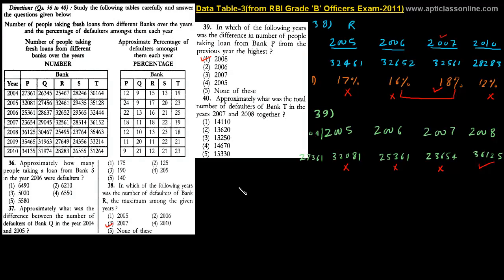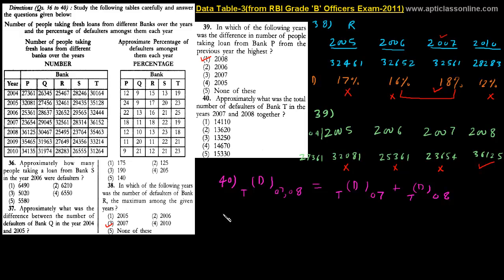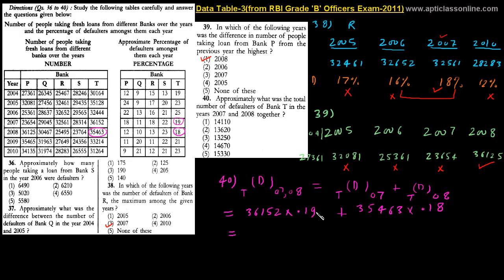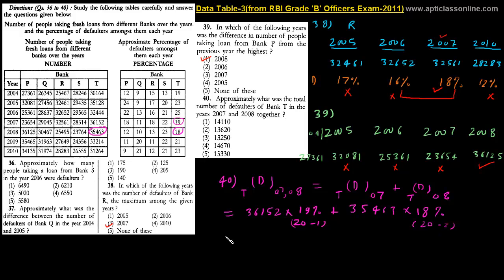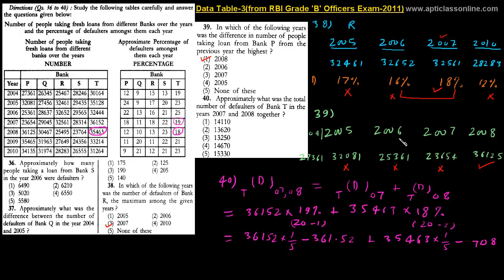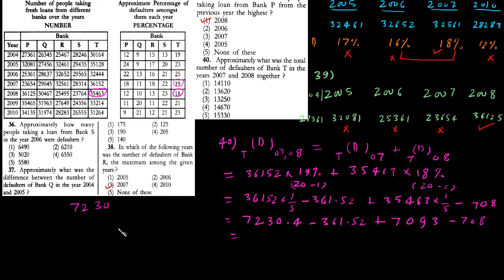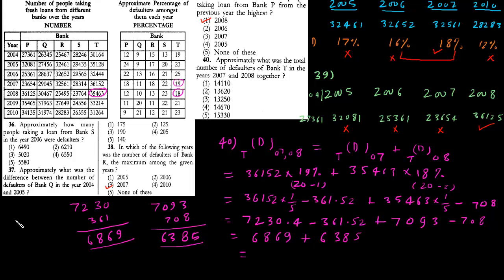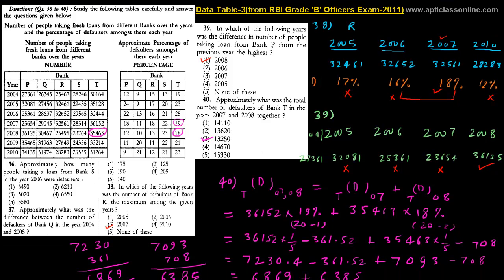Data Table-3 (Part 3/3) : From RBI Grade 'B' Officers Exam 2011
Concepts, techniques and tricks to solve questions based on Data tables in Data Interpretation.